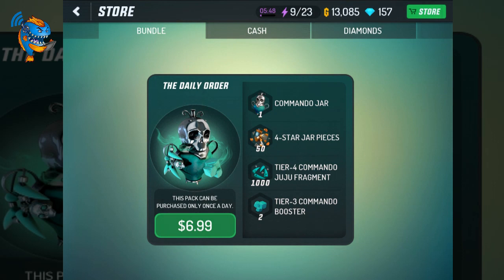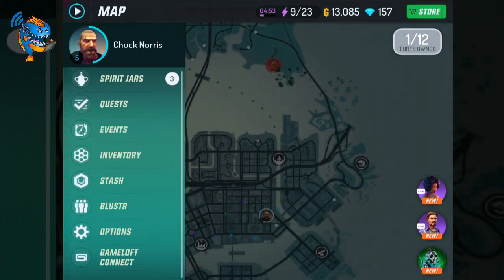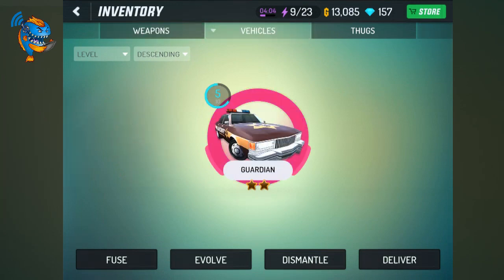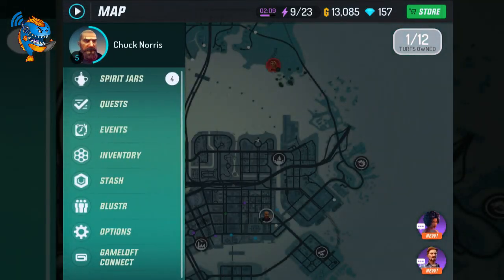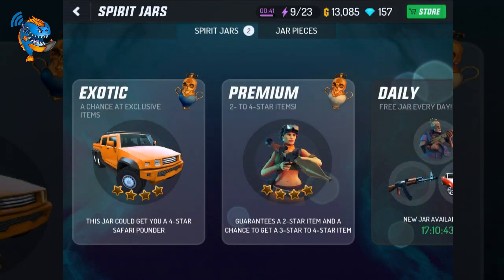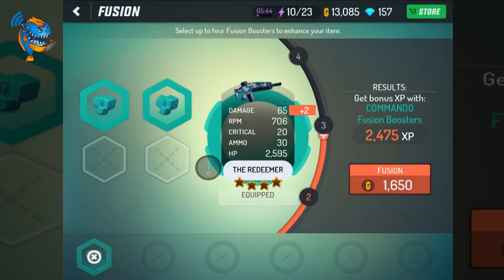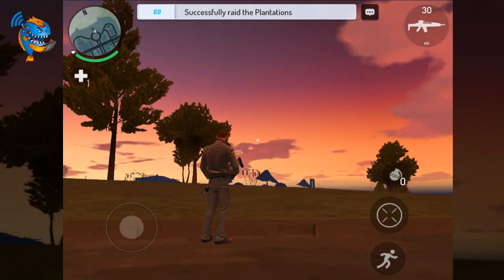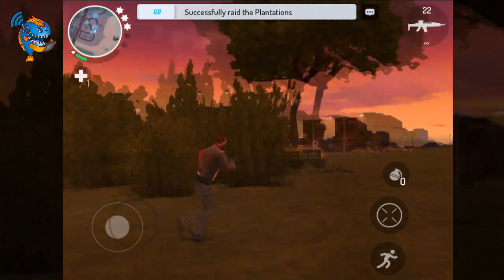Gangstar New Orleans: Should I Buy that Sh*t?: The Daily Order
Gangstar New Orleans is the newest Gangstar game from Gameloft and the release date is soon! I buy shit so you can find out if its worth buying...here is episode 1.